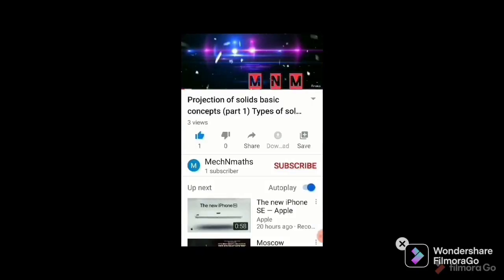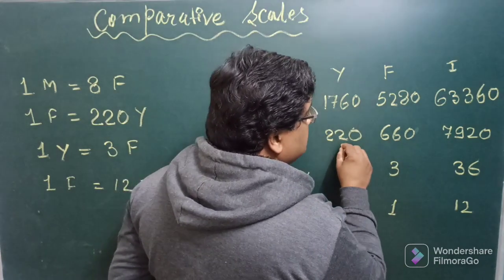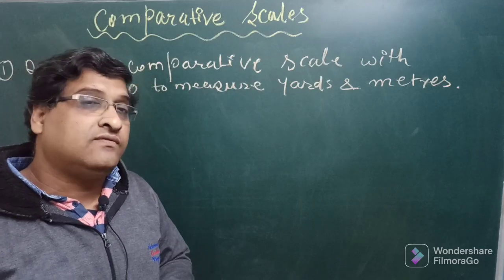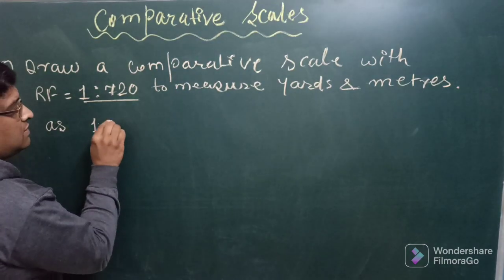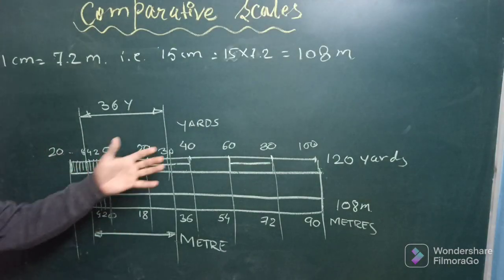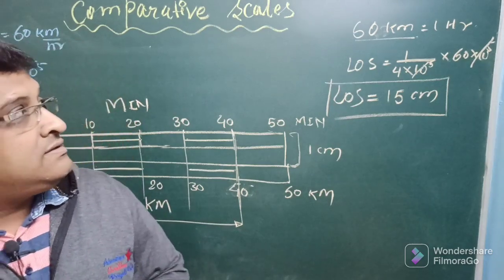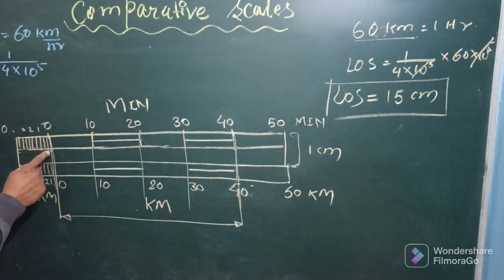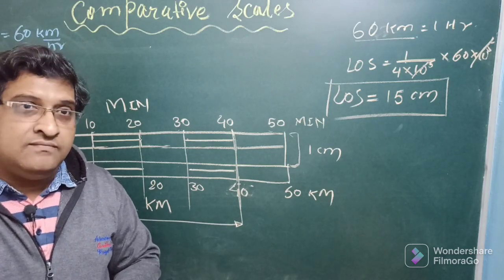Comparative Scales for Comparing Distance with Distance and Distance with Time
This video explains how to draw comparative scales for comparing distance with distance and distance with time taking examples.

link for plain scales

link for diagonal scales